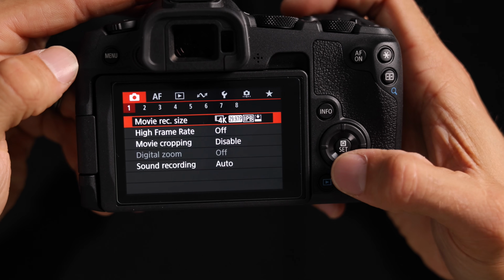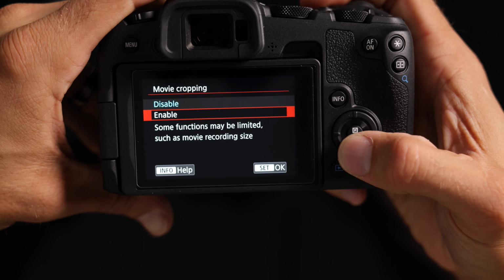Unlocking Custom Shooting Modes on the Canon EOS R8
When you're shooting photos or video with a limited amount of time (think weddings or live events) and need a quick way to switch back and forth with certain settings, setting up custom shooting modes is a great way to save time to focus on the most important part: capturing the moment.
I use custom shooting modes with photos to save settings for natural light shooting vs flash, and for video to easily switch between 4K/24 and 4K/60. This lets me link multiple settings to each mode so that I don't have to think about what to change, it does it automatically!

This is for all Canon DSLR and Mirrorless cameras (although some like the R6 Mark I don't offer custom modes for video), but the instructions here are specifically focused on the EOS R8:

0:00 Introduction
0:21 What are Custom Shooting Modes?
1:51 How to set them up on the EOS R8
3:04 Conclusion